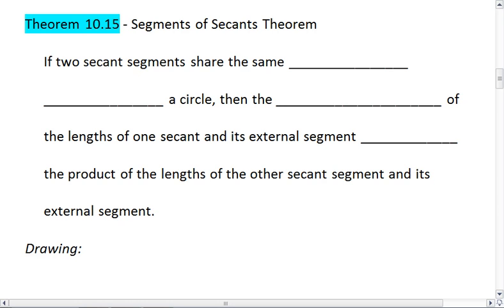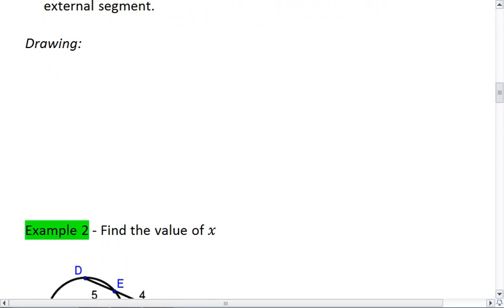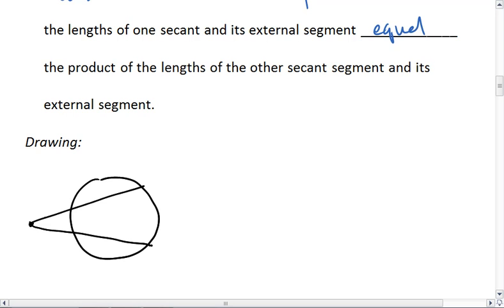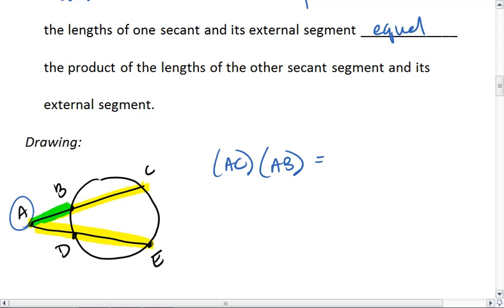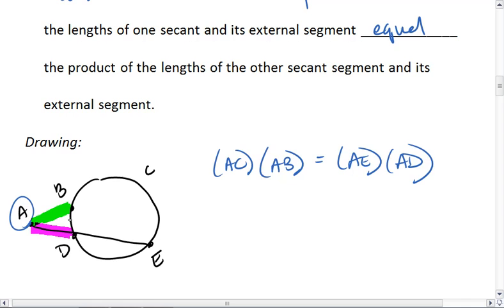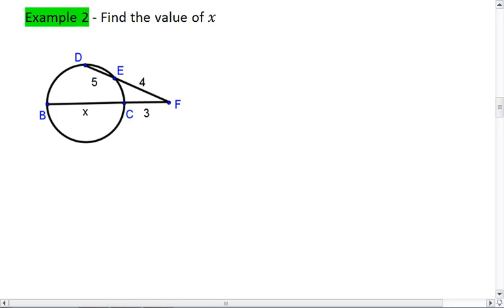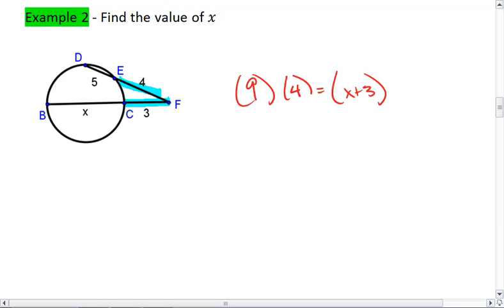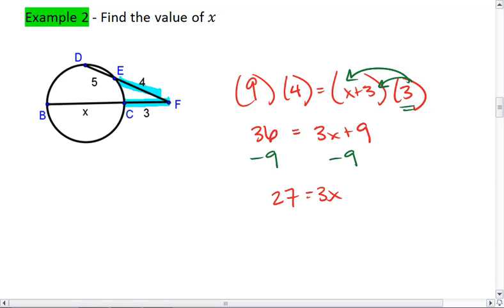Geo 10.6 (2 of 4) Segments of Secants Theorem.mp4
Segments of secants theorem. Two secant segments which share an endpoint outside of the circle. The product of one secant segment and its external segment is equal to the product of the other secant segment and its external segment.